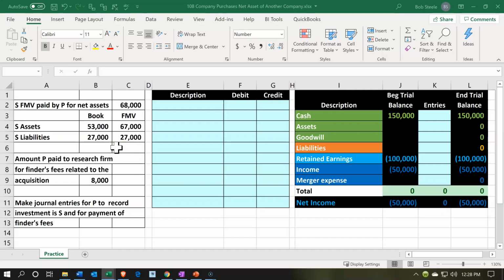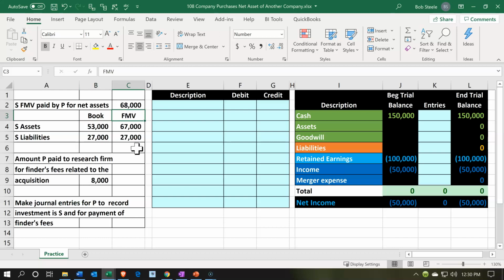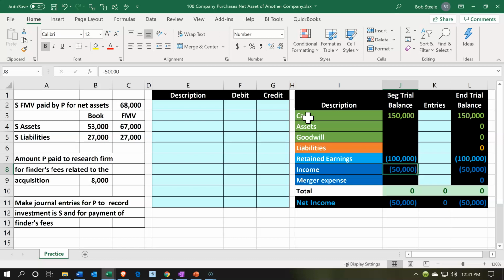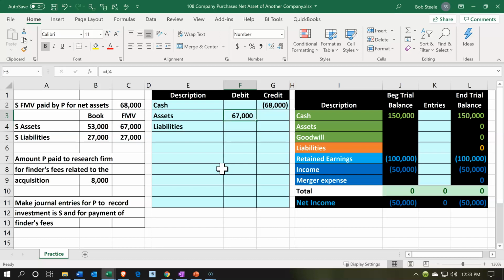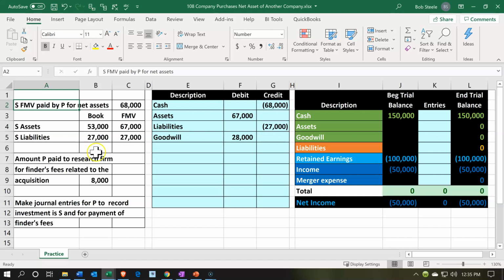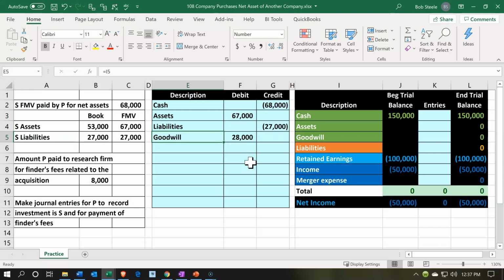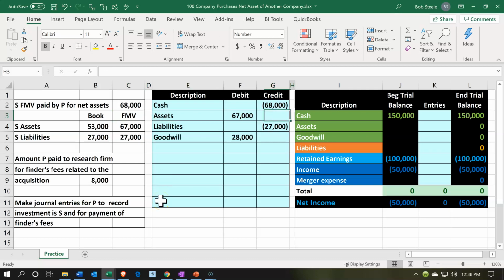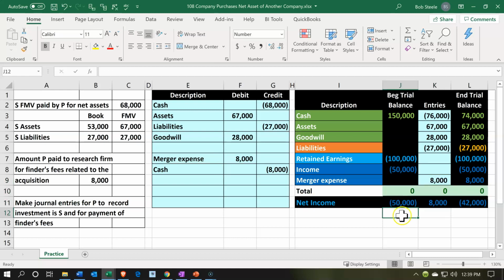Company Purchase Net Asset of Another Company 108 Advanced Financial Accounting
Company Purchase Net Asset of Another Company